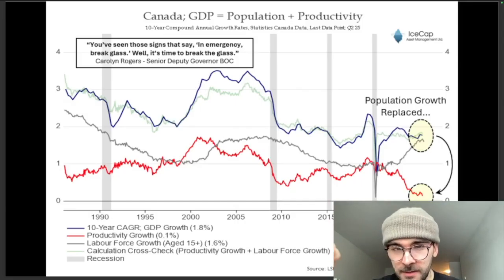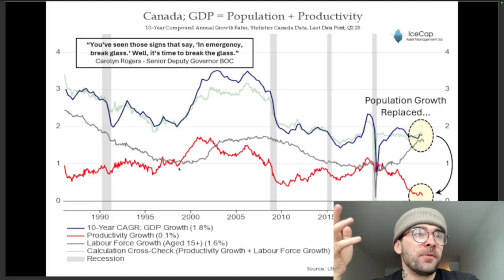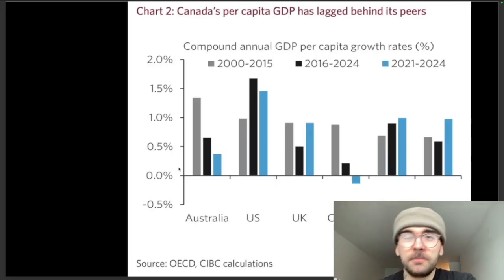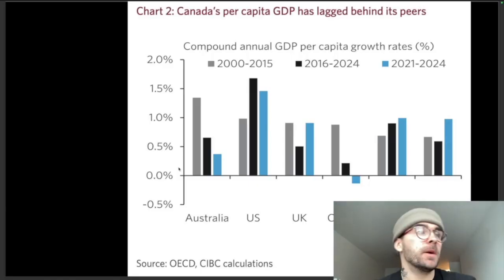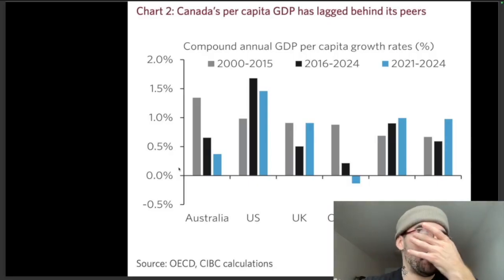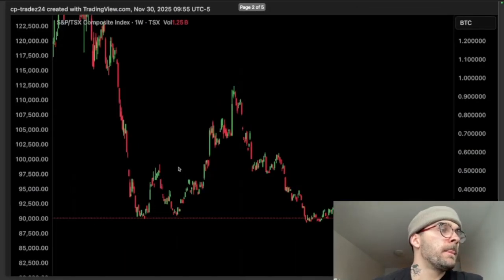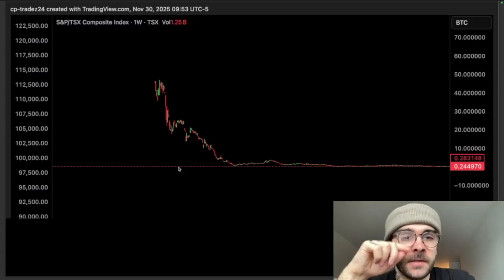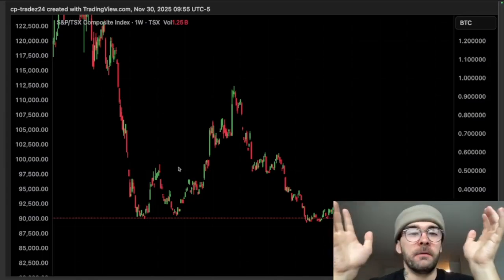Living In The Canadian Recession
Canada looks fine on the surface but the data tells a very different story.
In this video, we dig into why the average Canadian has quietly lived in a recession for nearly a decade, even as headlines brag about growth.

I break down:
• Productivity stagnation that’s flattened wage power
• GDP per capita deterioration masked by population growth
• The TSX priced in Bitcoin — exposing just how brutal the last cycle has been
• Why the Canadian experience of recession is hidden inside currency erosion, weak investment, and falling real living standards

This is the real state of Canada’s economy in 2025 with no spin, no political varnish, just the charts and the truth.